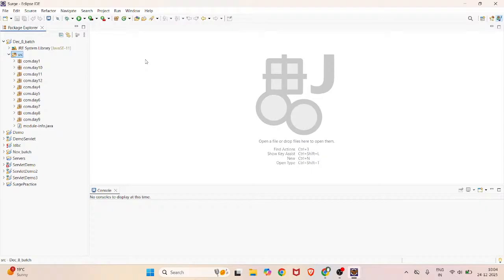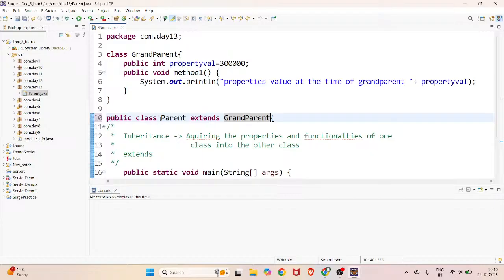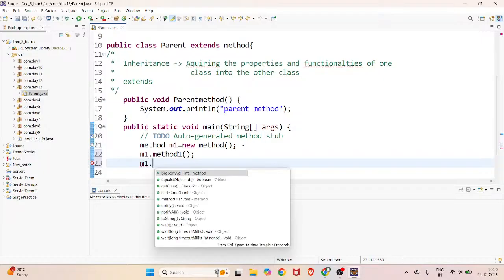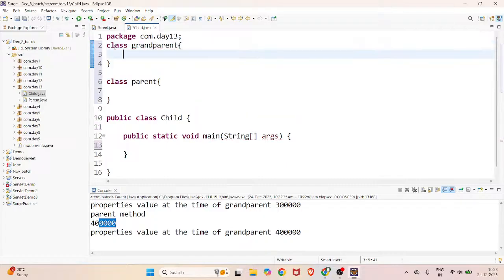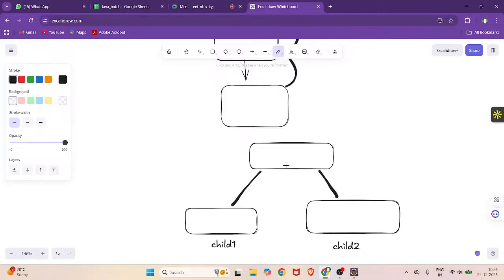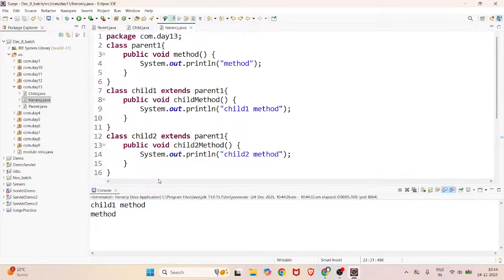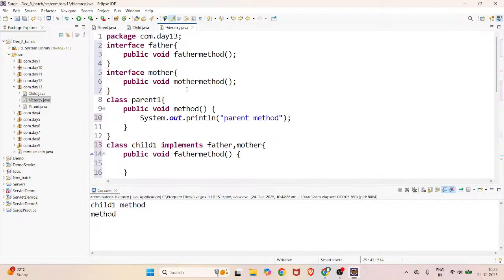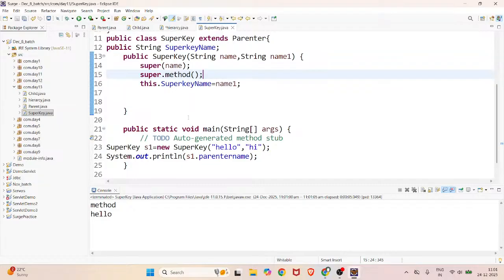#12. Java Inheritance Tutorial for Beginners